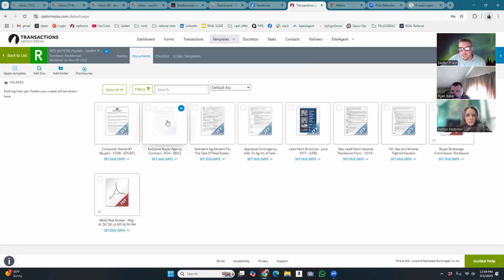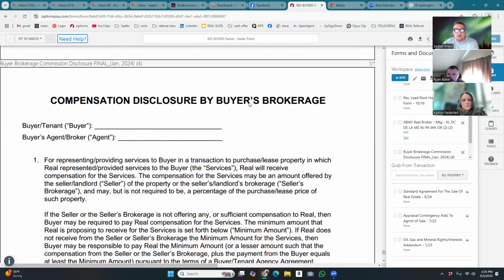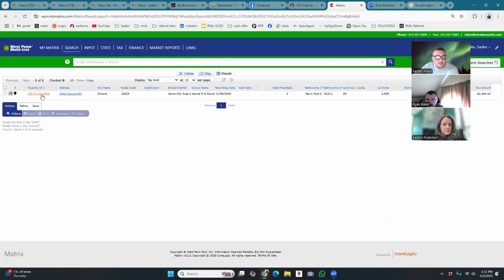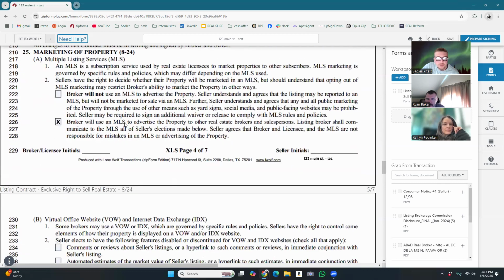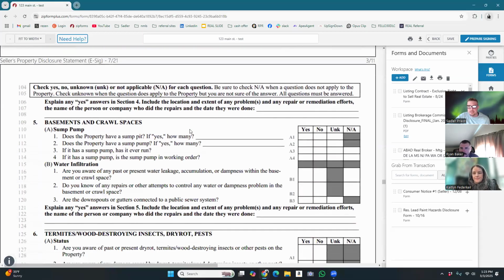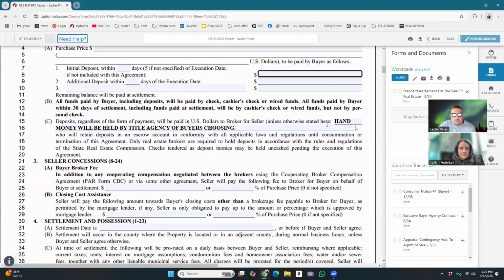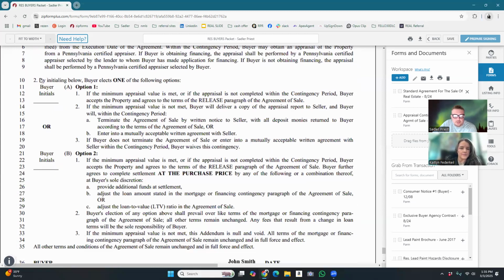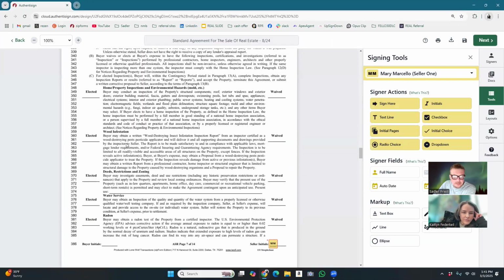PA REALTOR Sample contract writing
🔻ABOUT SADLER🔻

I have lived all over the country which has helped me embrace the differences that come with clients and colleagues!

I am a Veteran of the ARNG and live in Butler, Pennsylvania with my wife and three daughters. We have a mini farm that we love "tinkering" on, and care for numerous animals!

With our well-rounded background, our team can service our clients, each with the same commitment and service you'd expect for any important decision.

🔻FOLLOW US 🔻